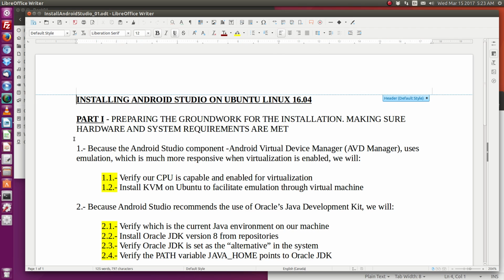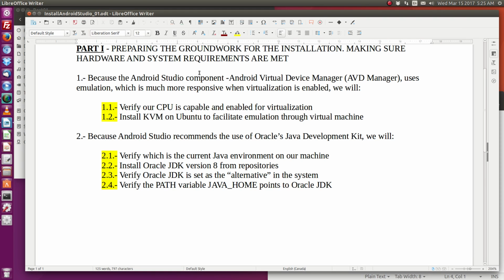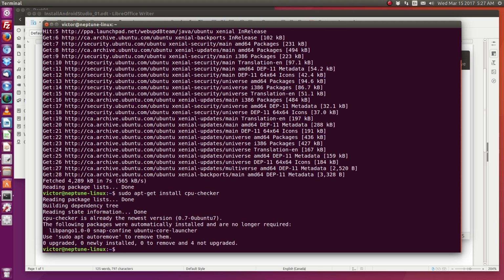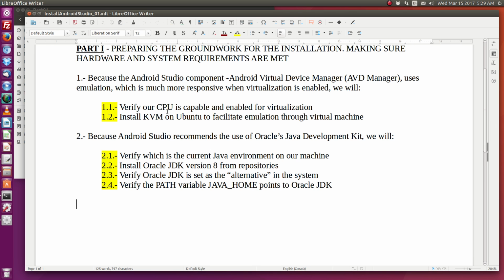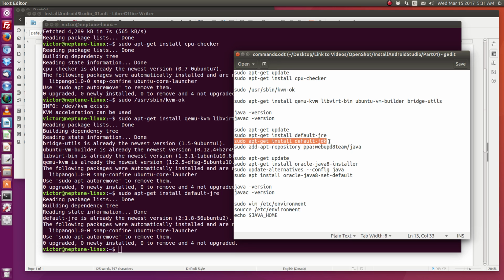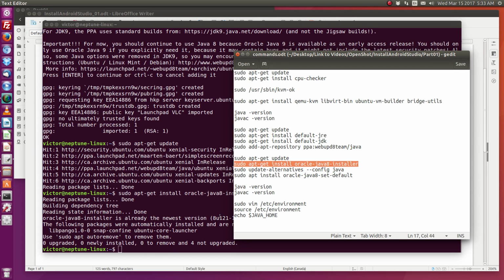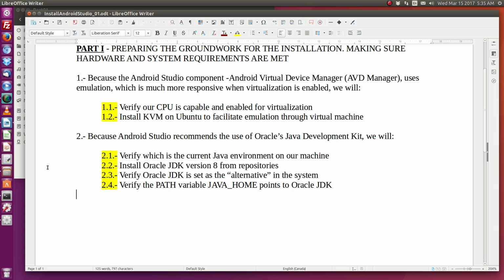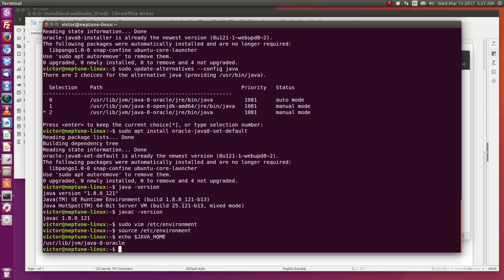Android Studio install - Ubuntu 16.04 (part 1)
KVM virtualization AVD emulation Oracle JDK environment path